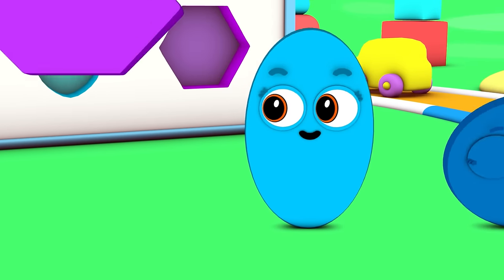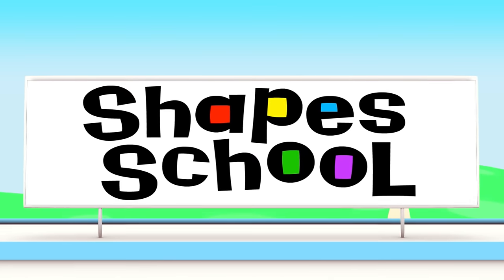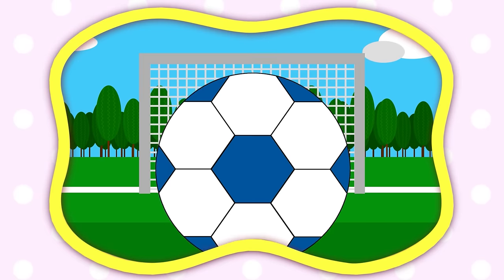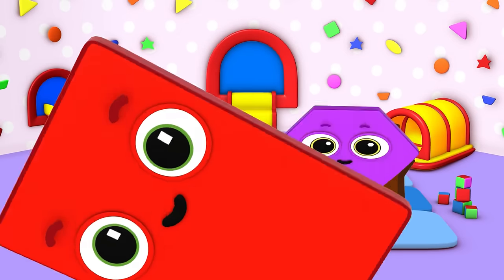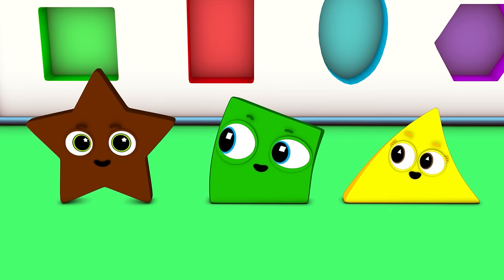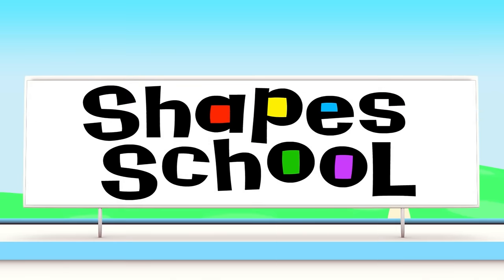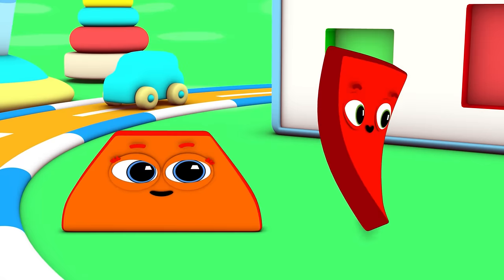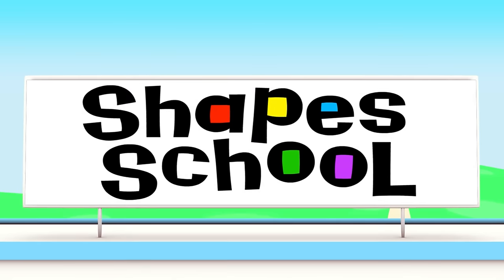Shapes School | Educational videos for Babies | Learn Shapes for kids | Butterfly | First University